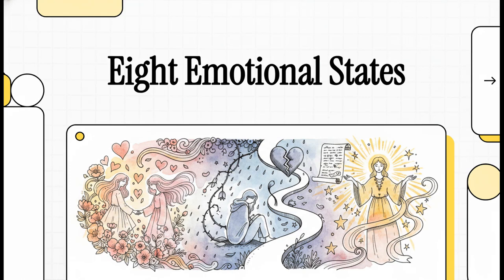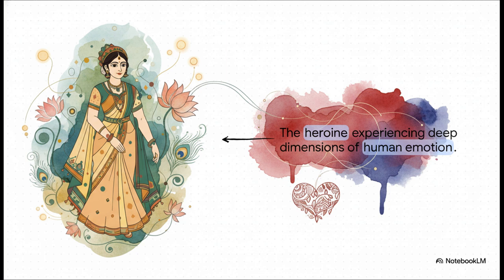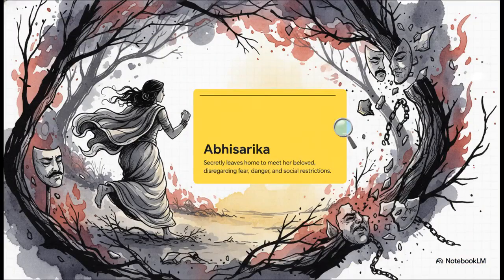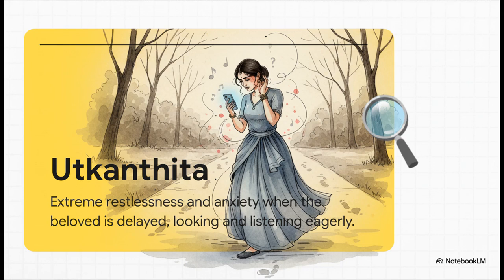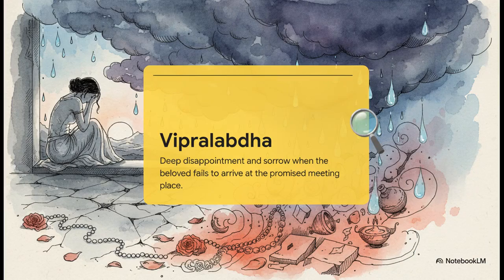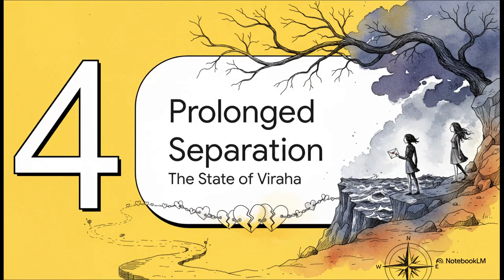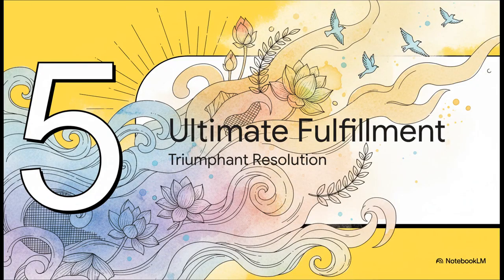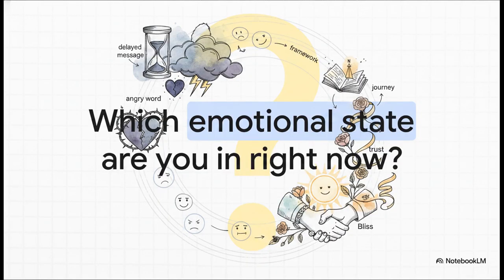নায়িকার অষ্টাবস্থা। Eight Emotional States। "Ujjwalnilmani" Rup Goswami.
The video is on Nayika(Heroine) Ostabostha(Eight Emotional State). It is a journey towards fulfillment. The Idea is written in medieval Bengali literature.  One of the Shara (Six) Goswami named Rup Goswami had written a beautiful book "Ujjwalnilmoni" where there are 360 types of heroine. I have describe only eight in a specific manner. Made with Google notebooklm